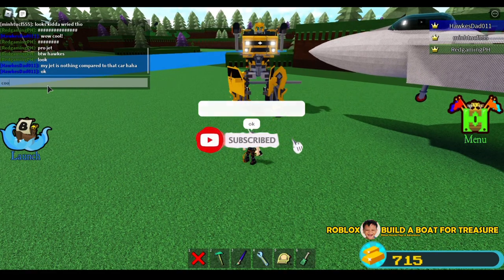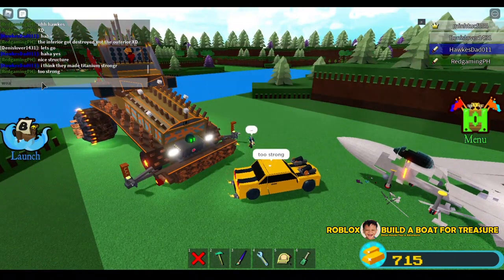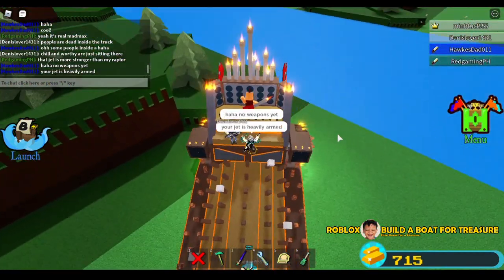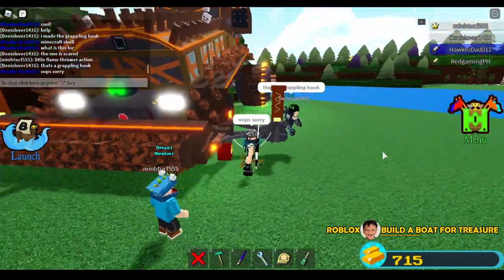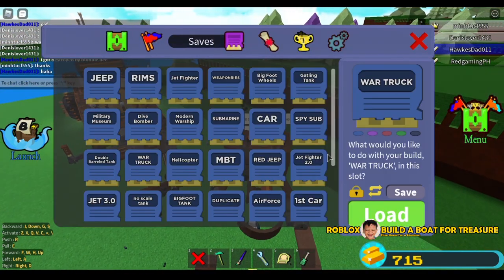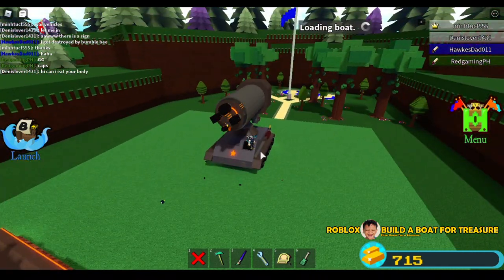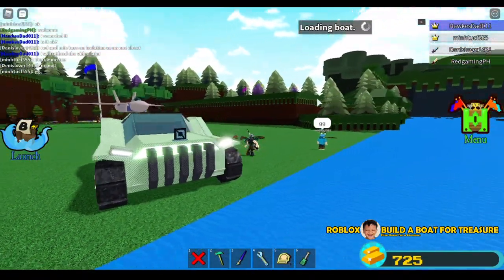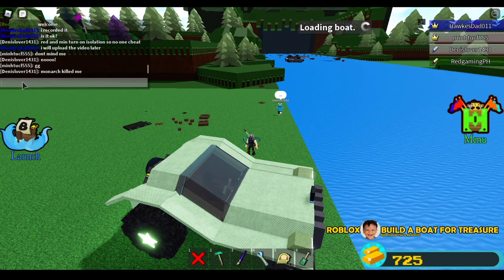Roblox Build a Boat for Treasure! Bumblebee vs Mad Max! PVP Battle! Real Insane Transformers & Truck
Roblox Build a Boat for Treasure! Bumblebee vs Mad Max!
Epic PVP Battle! Real & Insane Build Transformers & Truck!
HawkesDad011!
Ethan Hawke Toys and Adventures!